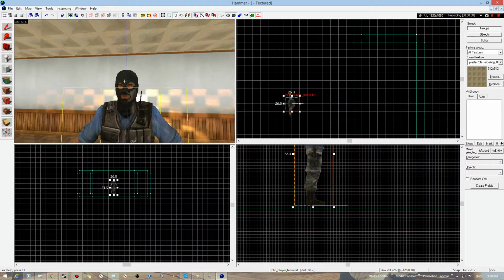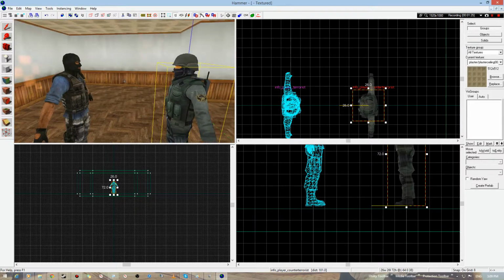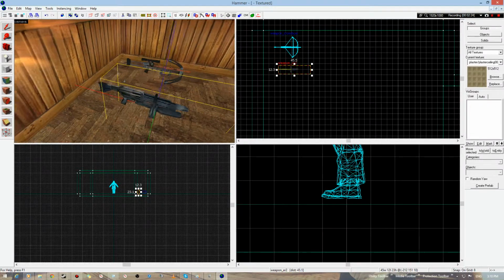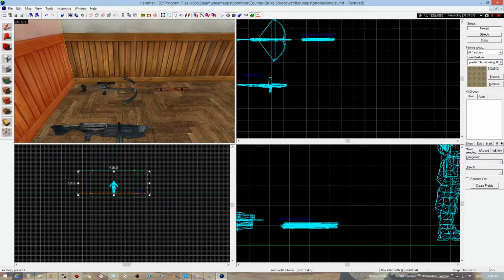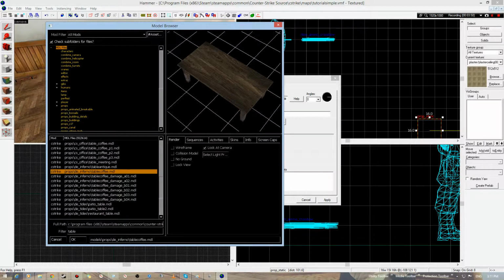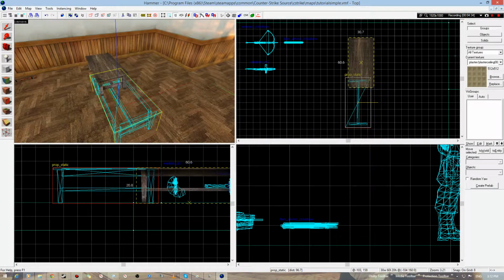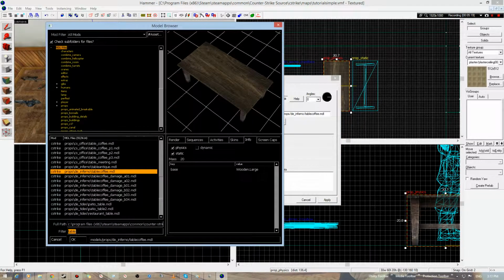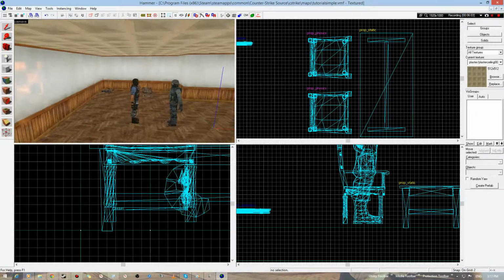Source SDK Hammer Tutorial: Learning the Tools - Entities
Simply learning about the Entities Tools! I might have gotten carried away, maybe, so excuse that! Thanks!

P.S.
Sorry for the background static-things. Mic is odd. Also my computer is loud, and a loud heater is in my room.